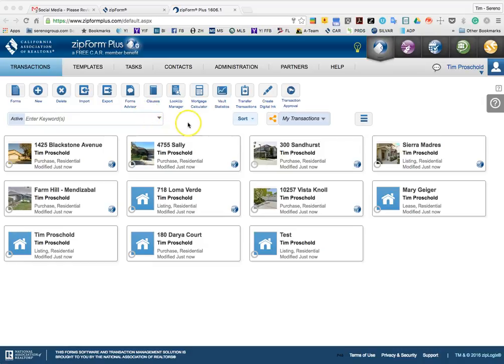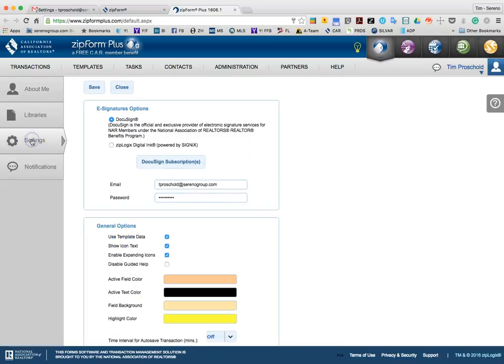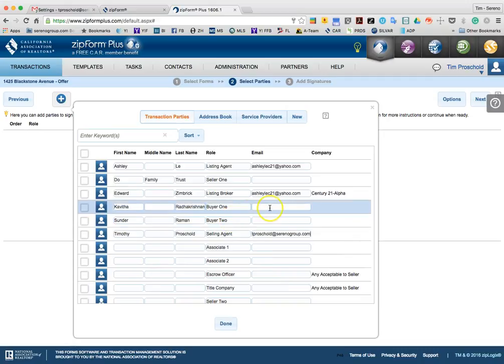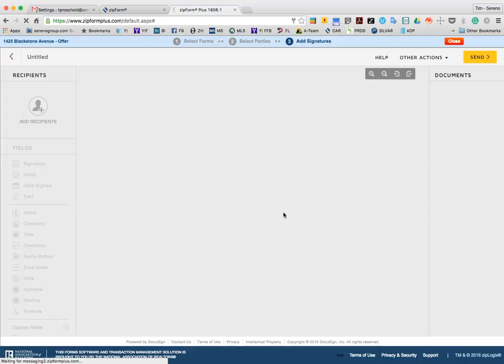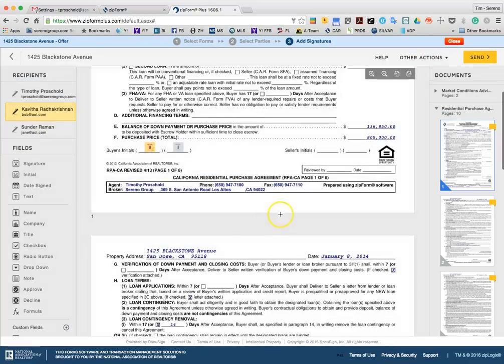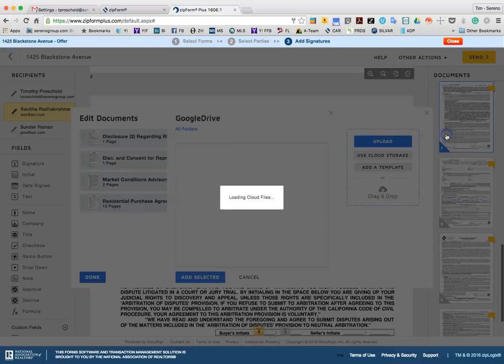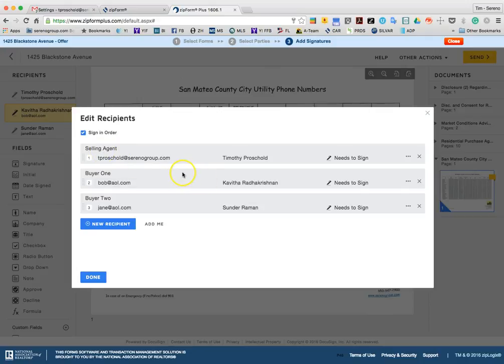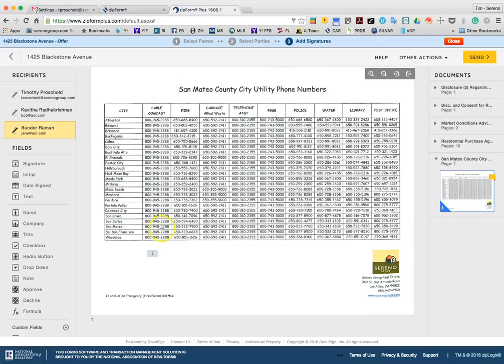Integrating and Using Docusign From Zipforms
This video will show you how to integrate your DocuSign Account With Zipforms.